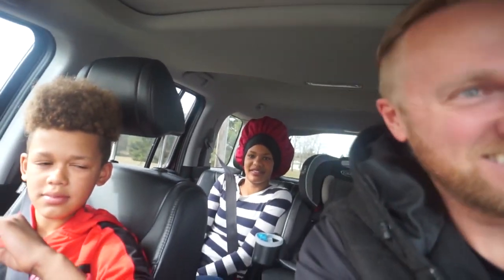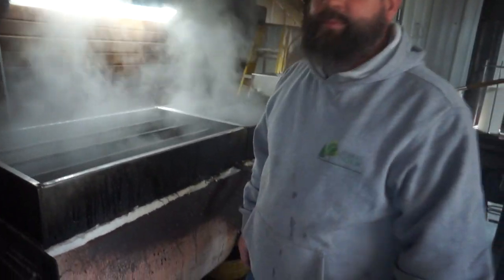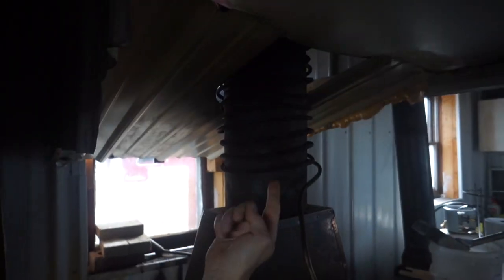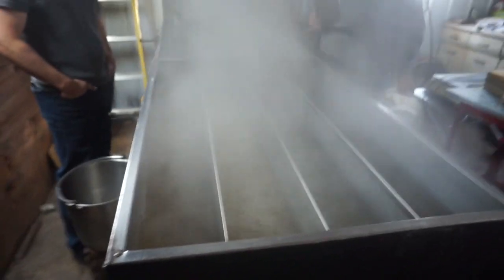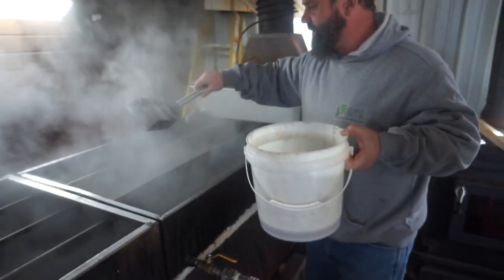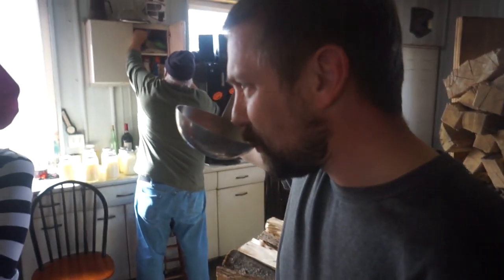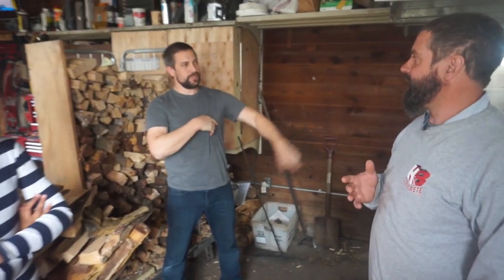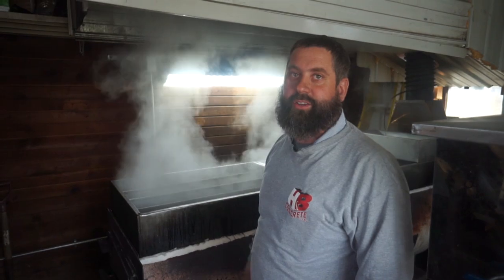To The Sugar Shack | Field Trip Vlog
OUR FIRST TIME. AT THE SUGAR SHACK

Equipment Used